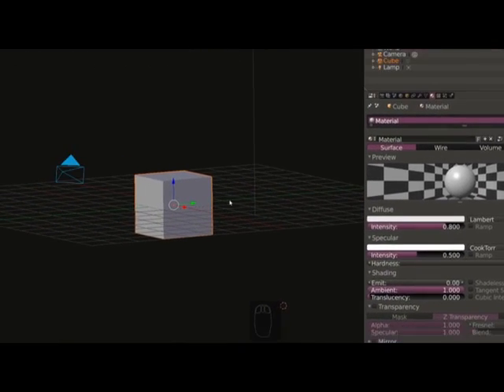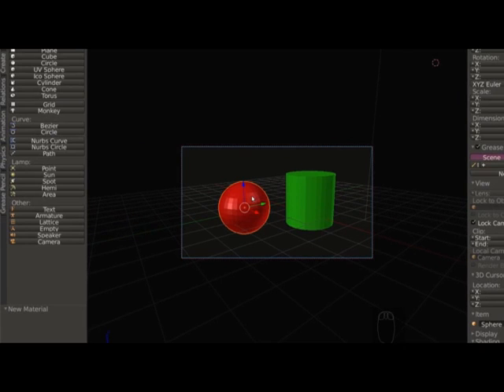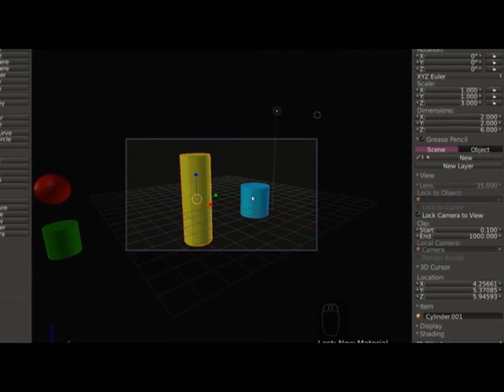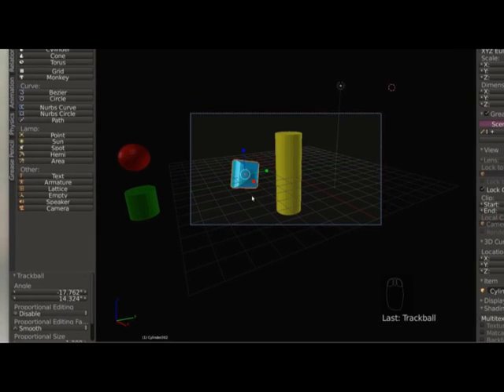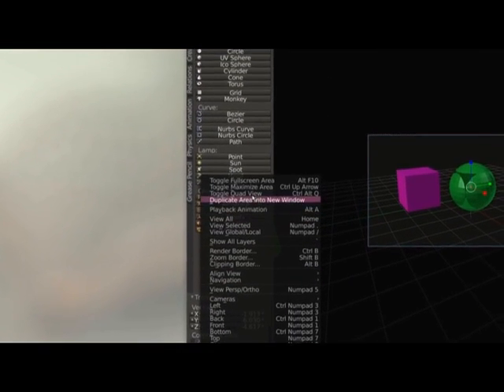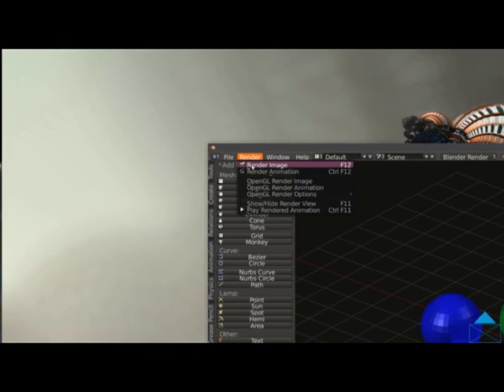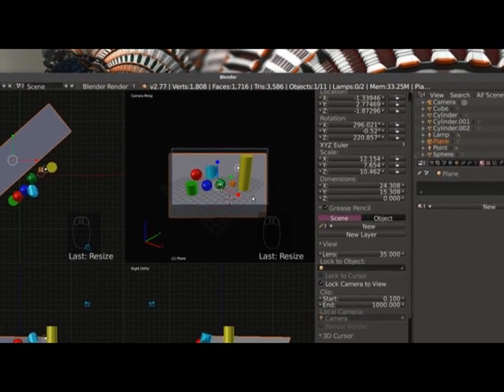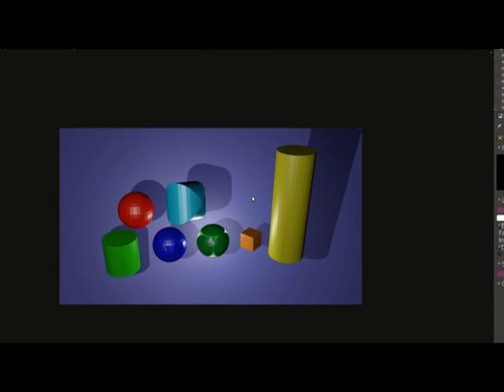Digital Media Blender parts 1 and 2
Introduction to Blender 3D animation software and walk through of Digital media class project parts 1 and 2.